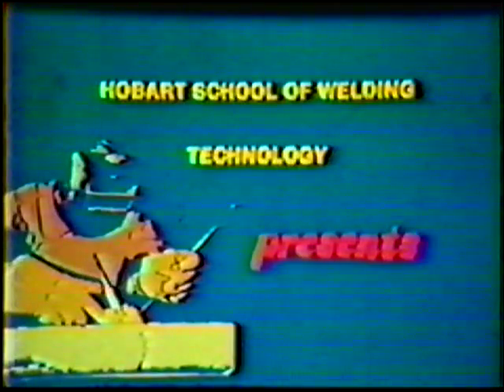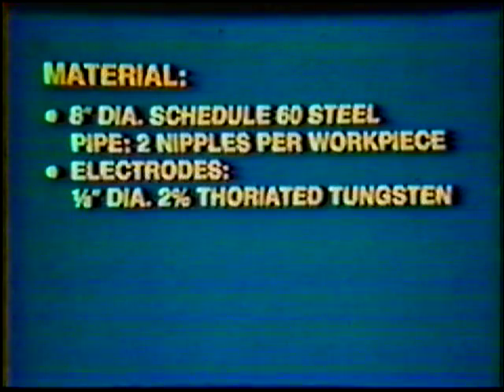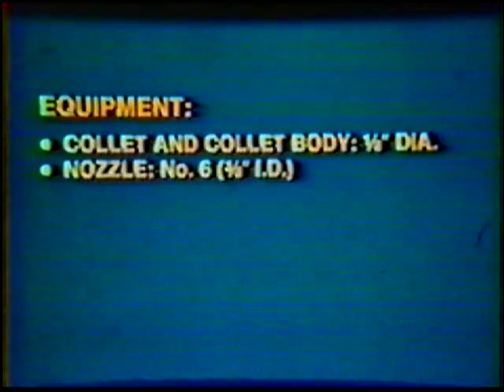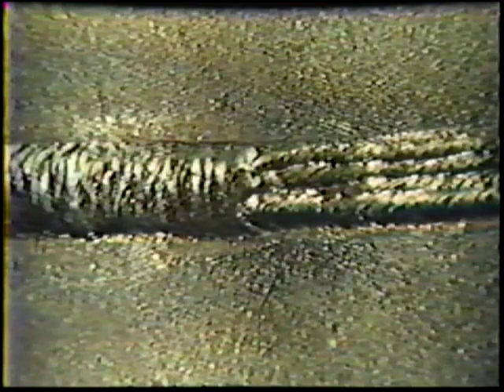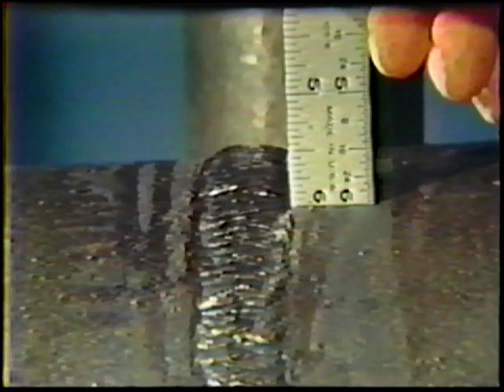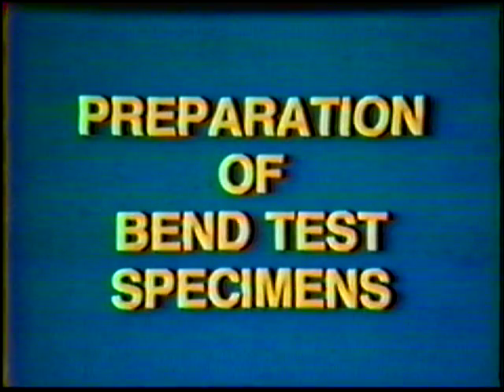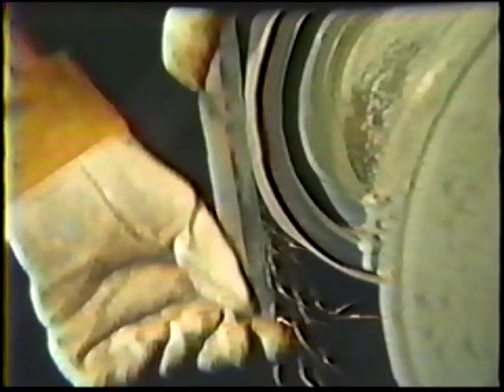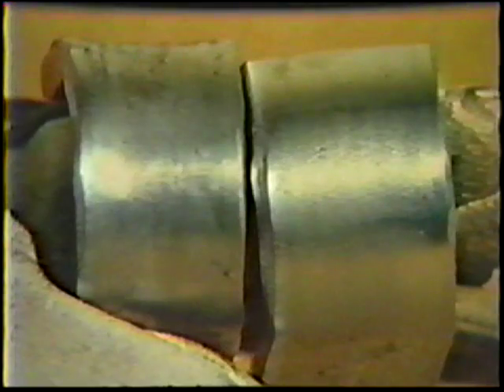Bend Test for B-Pressure Pipe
2G and 5G Visual and Guided bend test